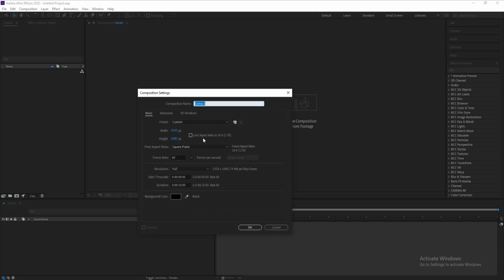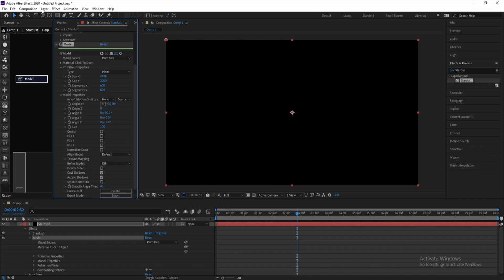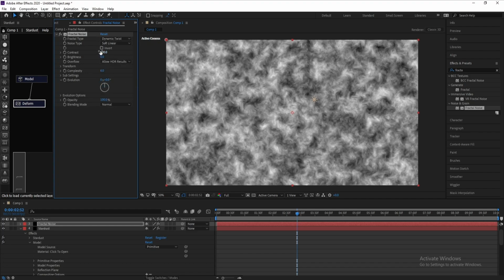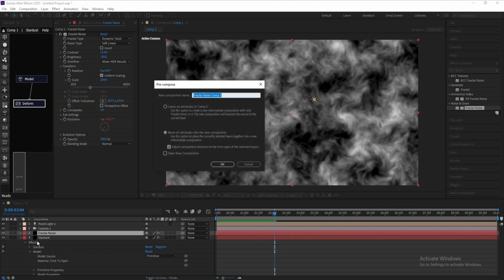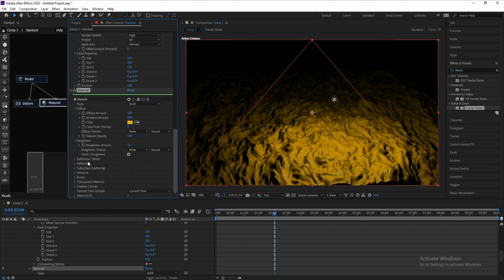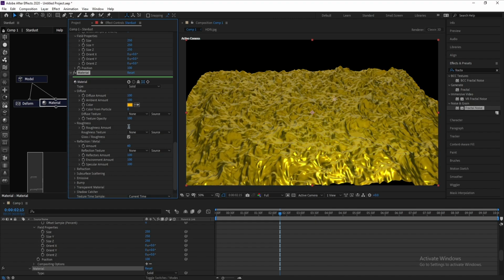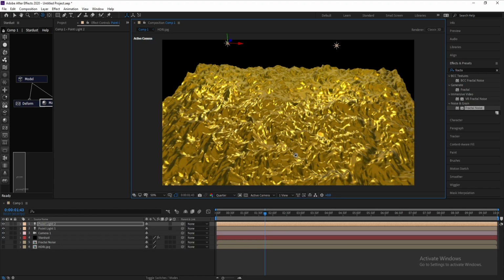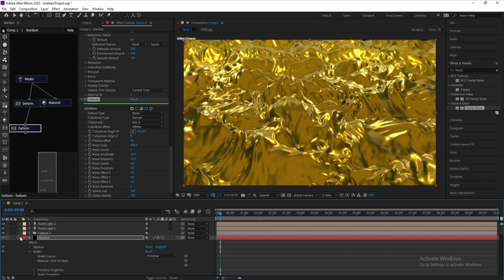Gold Wave Effect - Stardust Plugin - After Effects Tutorial